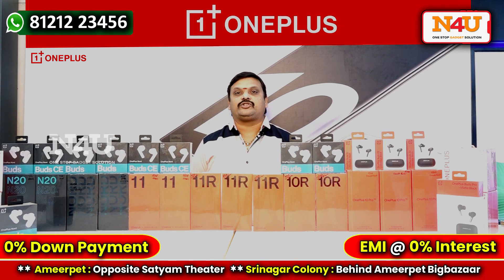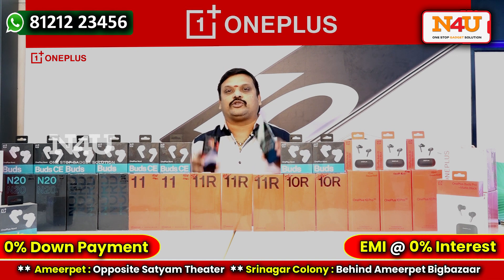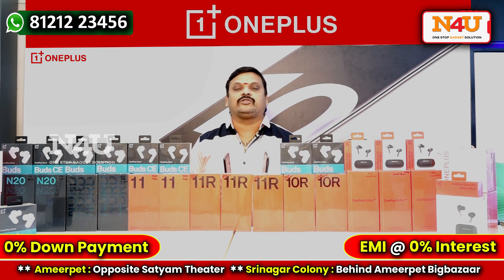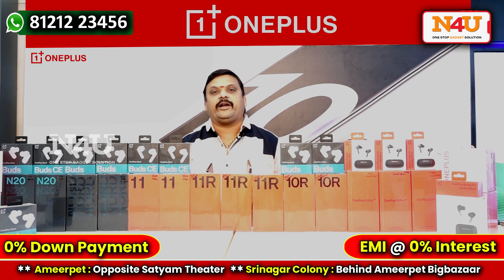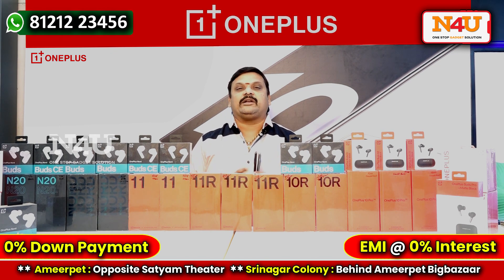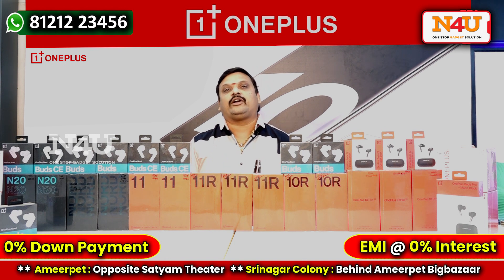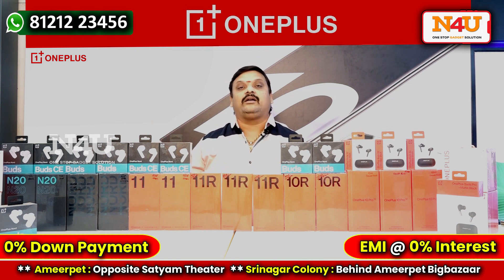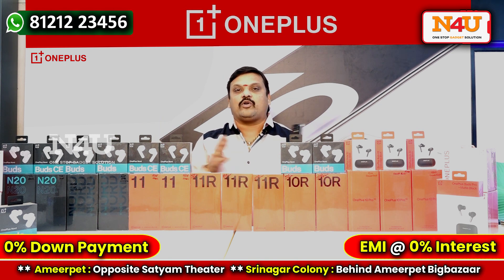N4U Oneplus 11 R Launch Special Offers | No Cost EMI | Exchange Offers | Bank Offers | N4U Mobiles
Google Pixel Mobiles     0% Down Payment & 0% Interest , 24 Months NO Cost EMI

Just walk in to our store with Aadhar card pancard bank account details for spot approval. Outstation customers and CIBIL problem customers are eligible for finance with minimum downpayment and O% interest.

***NEVER BEFORE NEVER AGAIN***

For more details visit our showroom

N4U Mobiles

H No - 7-1-451/22/3/A, Durga Bhavani Business Centre, Gurudwara Road, Ameerpet, Hyderabad - 500016 (Opposite Sathyam Theatre,Ameerpet)

For More Details, Please Call or Whats App @ 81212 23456 /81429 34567

For Videos Making or Promotions, Please Call @ TS Media Services @ 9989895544